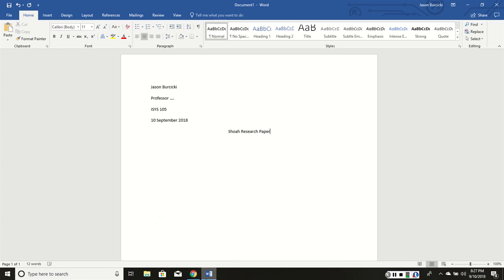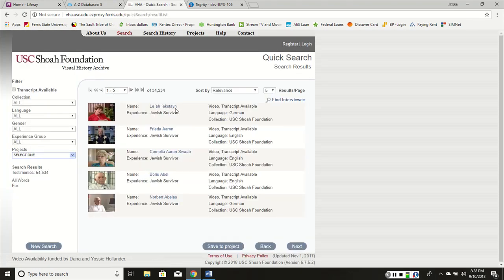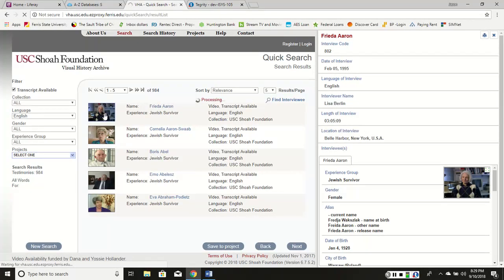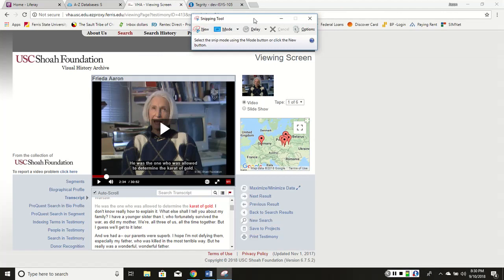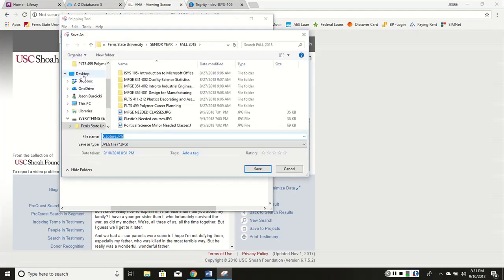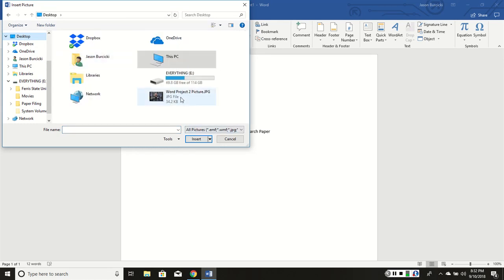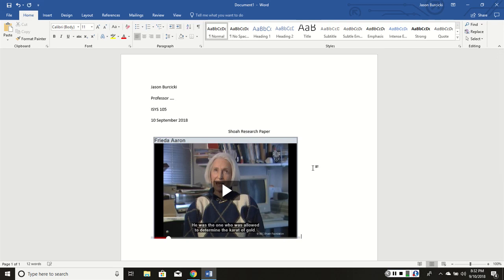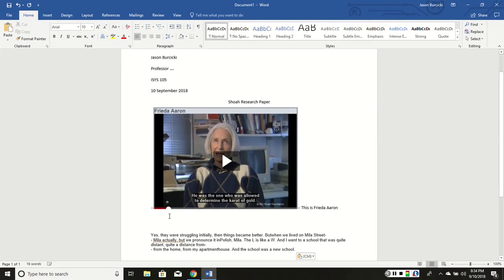Shoah Archive How To